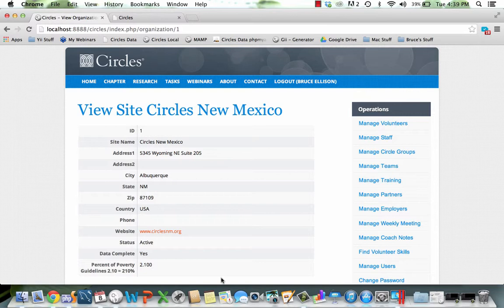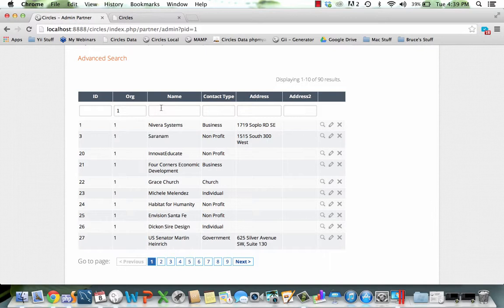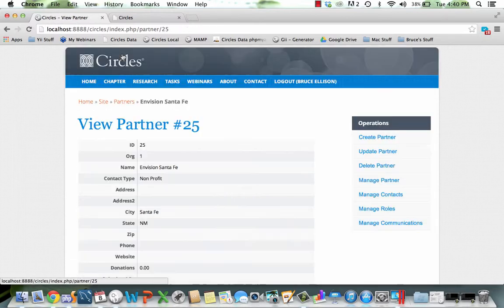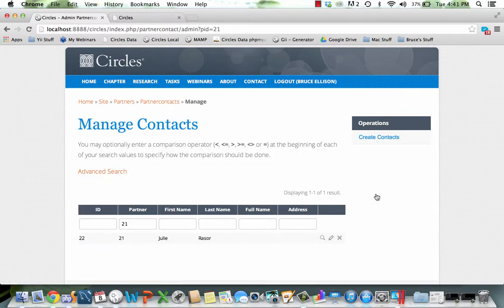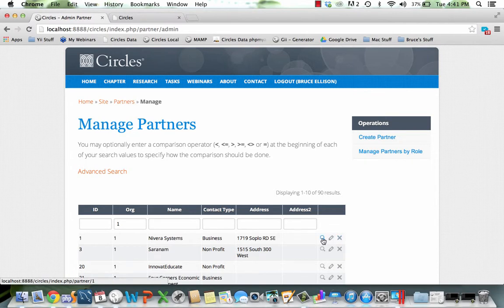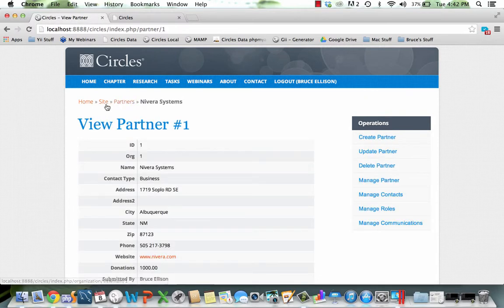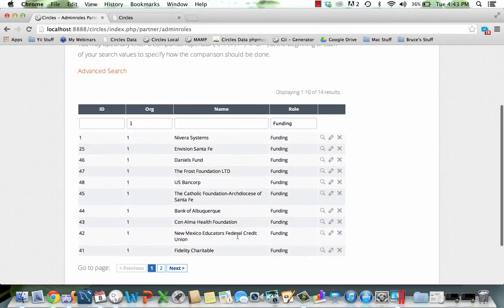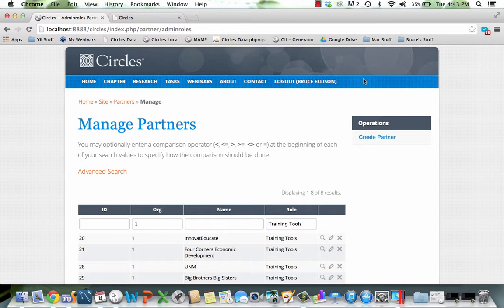Managing Partners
Learn about Partners, their contacts, communications and roles